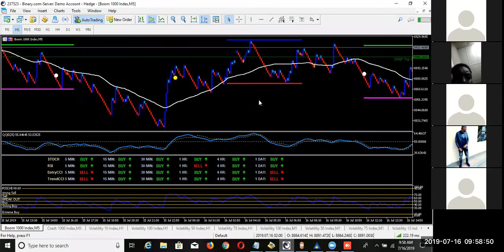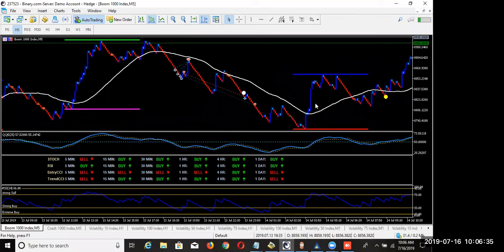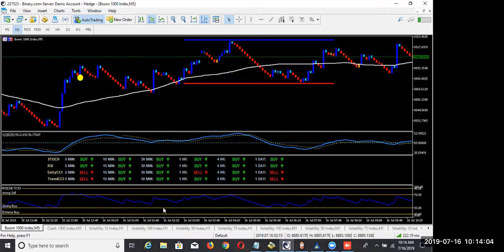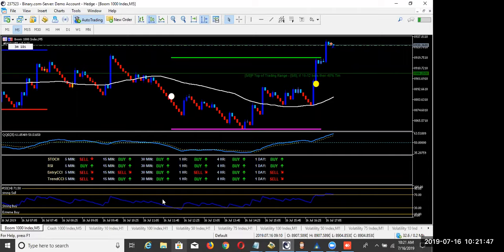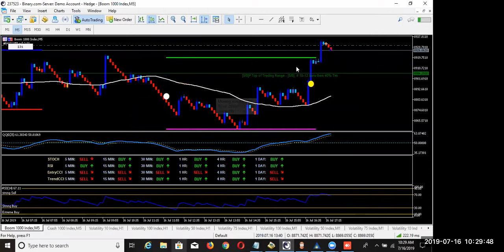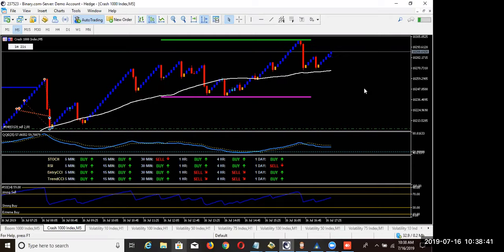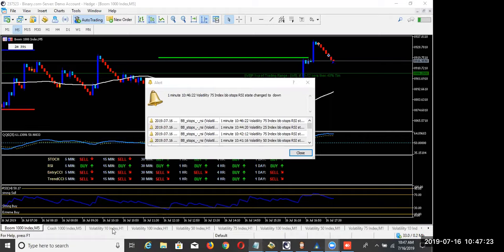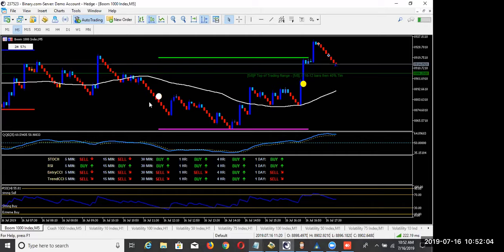MAKE $5000 USING THIS STRATEGY! CRASH & BOOM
This video explains the practical way on how to analyze BOOM and CRASH || VOLATILITY INDEX market in few minutes
FOR MENTOR-SHIP, PREMIUM SIGNAL AND ACCOUNT
MANAGEMENT KINDLY

JOIN OUR TELEGRAM CHANNELS FOR UPDATE
CHANNEL 1: